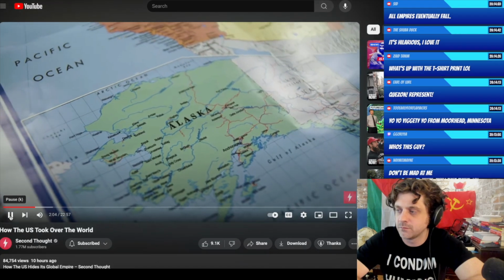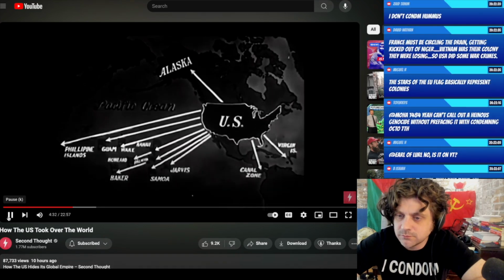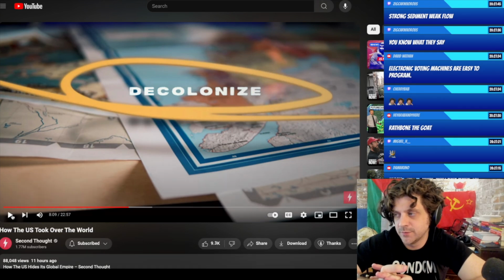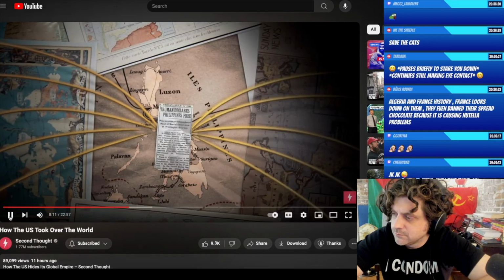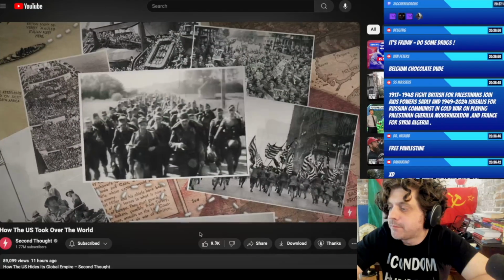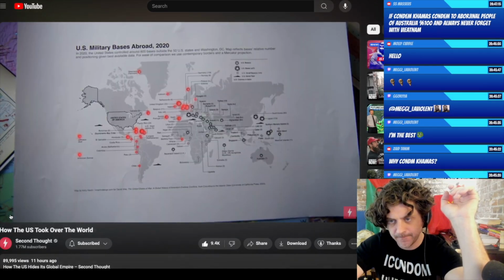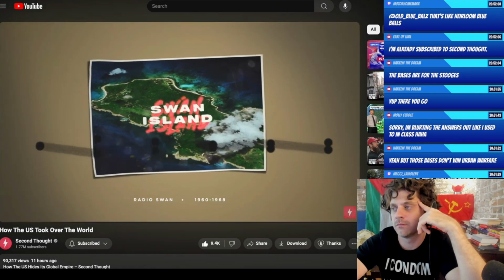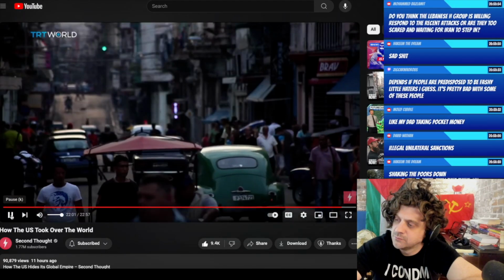USA IS A POINTILLIST EMPIRE!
HELP ME MAKE MORE CONTENT!